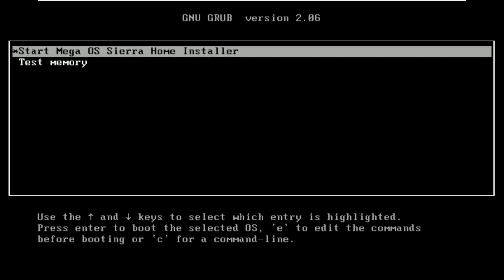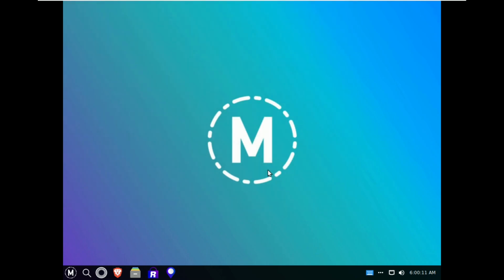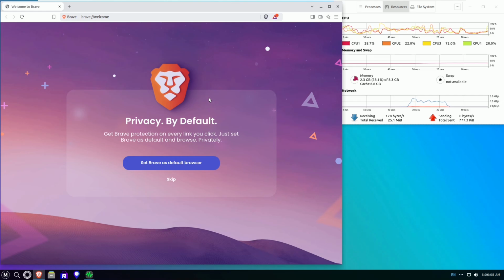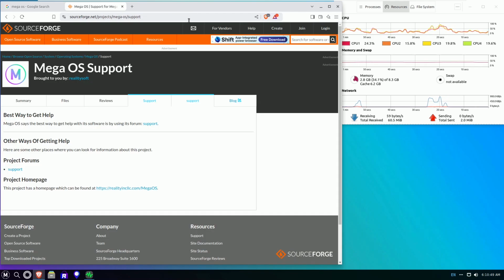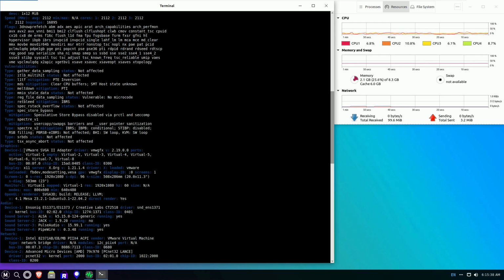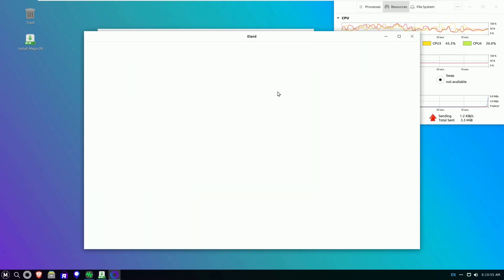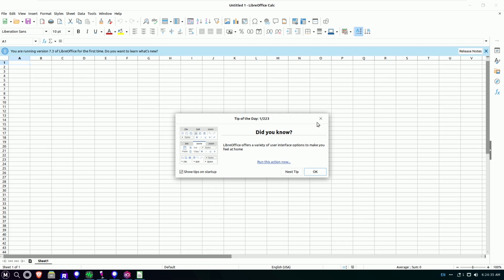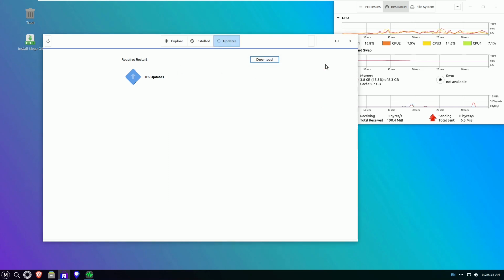Mega OS Sierra is a Really Good Choice For Gamers and Professionals?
In This Video We Are Looking At Mega OS "Sierra"
Mega OS is an advanced operating system designed to provide a comprehensive and user-friendly computing experience. It incorporates a wide range of features and functionalities to enhance productivity, security, and overall system performance.

Mega OS "Sierra" will be discontinued on Feburary 7th, 2026.

Before downloading and installing Mega OS, please ensure that your hardware meets the following requirements:

Processor: 2.0 GHz dual-core or higher
System firmware: UEFI and Legacy Capable
RAM: 2 GB or more
Internet: NOT REQUIRED
Storage: 23 GB of available disk space
Display: a minimum of 1024 x 768 screen resolution

Mega OS "Sierra" Home
Mega OS "Sierra" Pro
Mega OS "Sierra" Ultimate
Mega OS "Sierra" Education
About Mega OS
Mega OS is a modern and powerful operating system designed for both personal and professional use. It offers a user-friendly interface, advanced security features, and seamless performance.

Key Features:
Intuitive User Interface
Enhanced Security
High Performance
Customization Options

Website says

Discontinuation of Mega OS "Sierra" – February 7th, 2026
It is with both gratitude and a sense of closure that we announce the official discontinuation of Mega OS "Sierra" on February 7th, 2026. For many of us, "Sierra" has been a trusted platform, providing stability, innovation, and reliability for years. While it's always difficult to say goodbye, this marks a necessary step forward as we continue to evolve and focus on the future of Mega OS.

Why We're Saying Goodbye
Mega OS "Sierra" was initially introduced to offer a refined, lightweight, and highly customizable experience for a broad range of users. Over time, the landscape of operating systems has shifted, and newer versions like Mega OS "Luna" have incorporated many features and enhancements that "Sierra" pioneered.

Our primary goal is to ensure that all users are benefiting from the best that Mega OS has to offer. By focusing our resources on newer releases like "Luna" and future innovations, we can continue providing a cutting-ed
ge experience that aligns with today’s demands in performance, security, and user flexibility.

Key Dates to Remember:
End of Support Date: February 7th, 2026
After this date, "Sierra" will no longer receive security updates, bug fixes, or technical support.
Migration Opportunities: Leading up to the discontinuation, users will have the option to migrate to Mega OS "Luna" or other newer versions of Mega OS.
We will provide detailed guides and tools to assist with the migration process.
What This Means for Current Users:
If you're still using Mega OS "Sierra," there’s no need to panic. We are committed to helping users transition smoothly to a more modern and supported system. Our team is preparing resources and will be available to assist with any questions or concerns related to the transition.

Thank You for Being a Part of the Journey
Mega OS "Sierra" wouldn’t have been the success it was without the support of our community. Your feedback, contributions, and passion helped shape "Sierra" into what it became—a reliable and trusted operating system.

As we look ahead, we’re excited about what’s next for Mega OS and can’t wait to share new developments with you.

— RealitySoft

Todays Video - Mega OS Sierra!